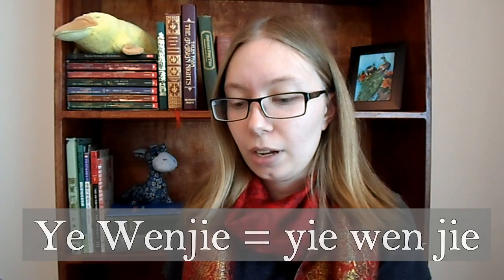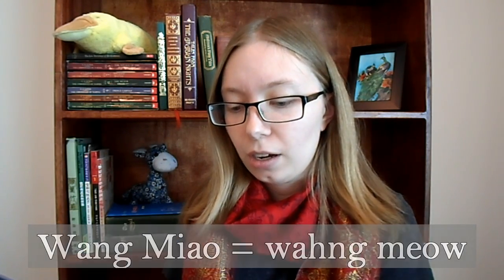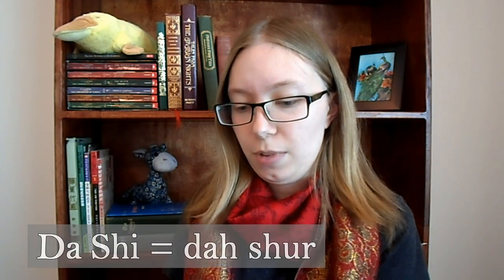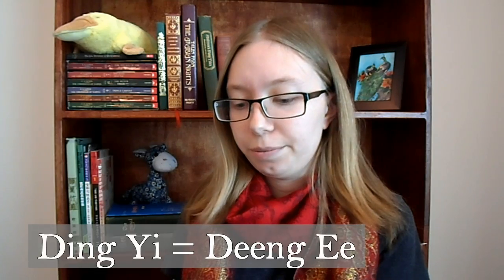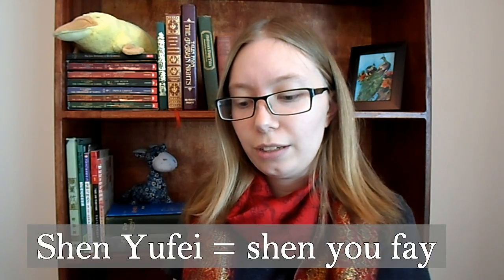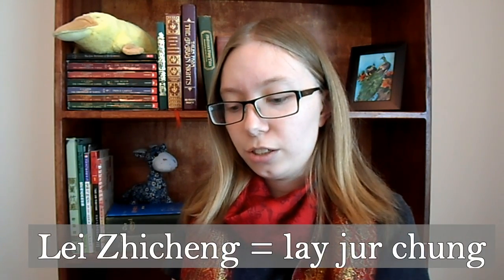The Three Body Problem: Review and Pronunciation Guide